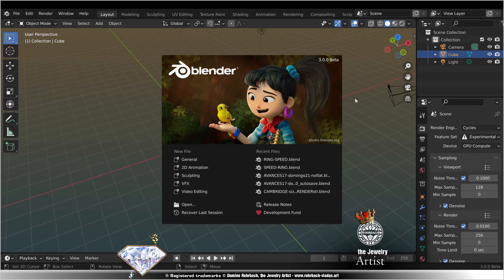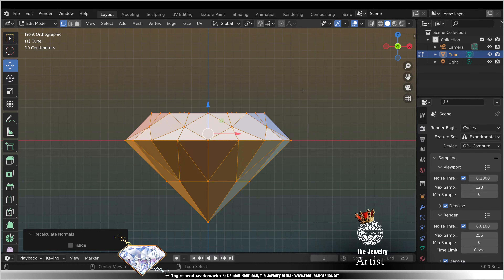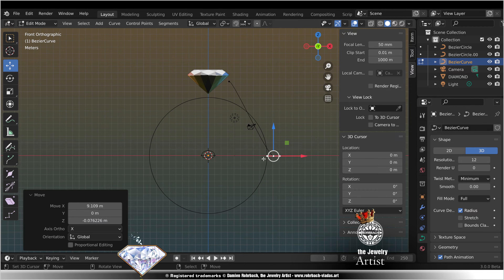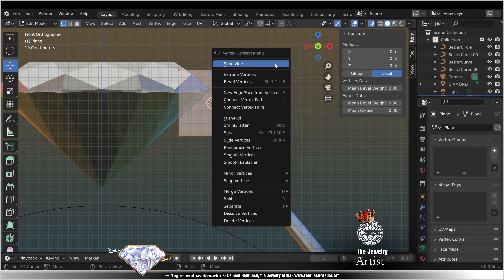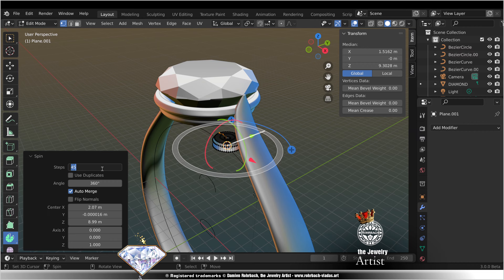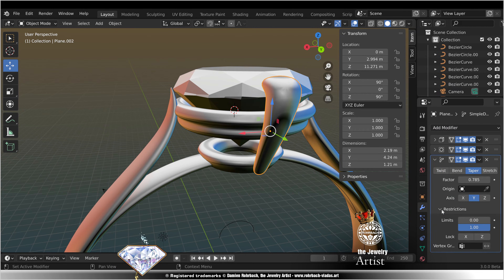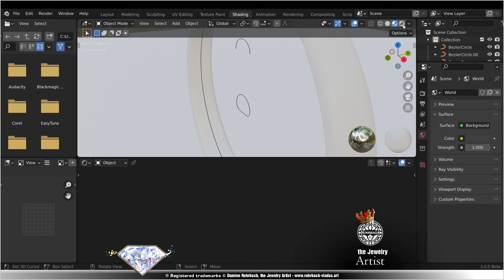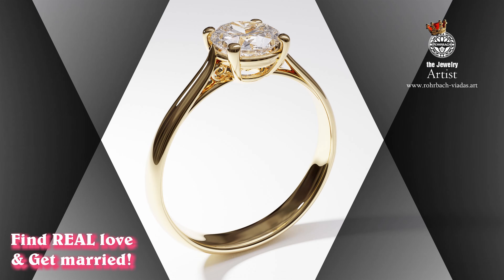3D Diamond gold ring tutorial modeling and render using Blender 3.0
In this video, we model a diamond starting from the default cube using Blender 3.0beta and model a full gold ring for it. Then we do the render using CYCLES X!!! You can get married now, thank you!

Internet:
Damien Rohrbach The Jewelry Artist